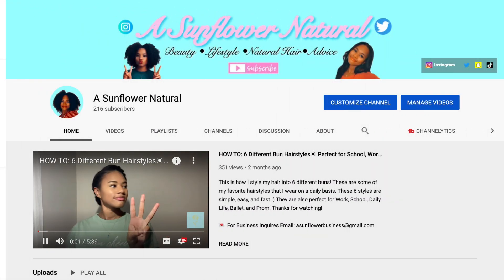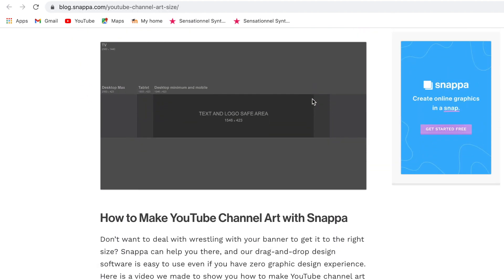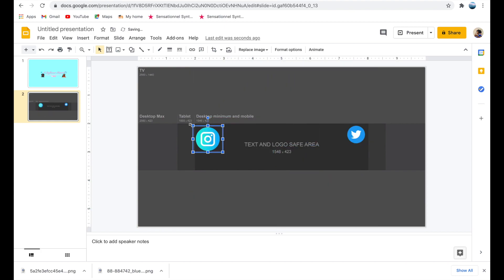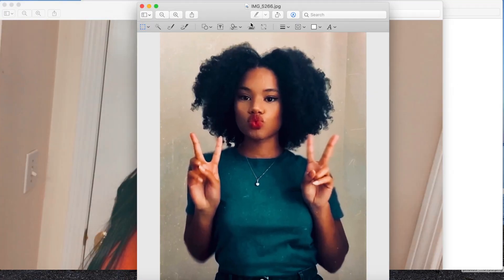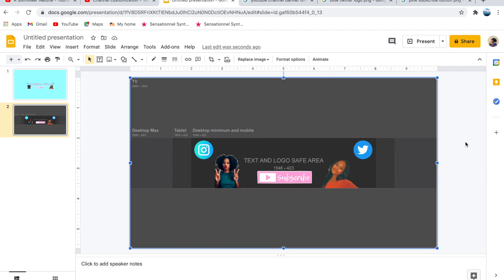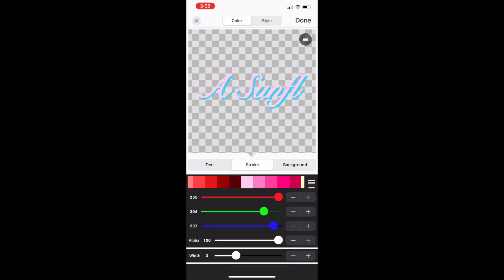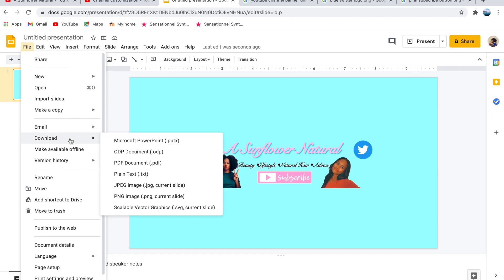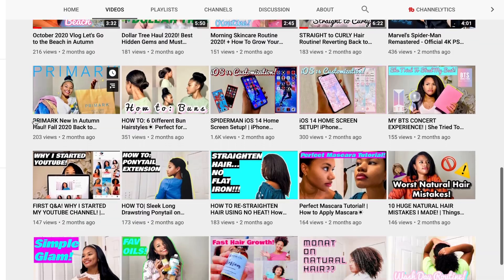HOW TO MAKE A YOUTUBE CHANNEL BANNER!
Hey guys! In this video I show you guys how to make YouTube Channel Banners! I also show you guys how to upload a channel banner to YouTube. We will need Google Slides, PicsArt and Phonto, which are all free apps. I will also be taking screenshots a lot in the video which you can do by holding Command+Shift+4 on your keyboard.

Links to my all time FAVORITE Natural Hair Products!
LEAVE IN
HEAT PROTECTANT
HAIR MASK
DEEP CONDITIONER

Links to my all time FAVORITE Skincare Products!
2% BHA Liquid Exfoliant
Hyaluronic Acid
Origins 5 Product Skincare Kit!

a_sunflower_natural